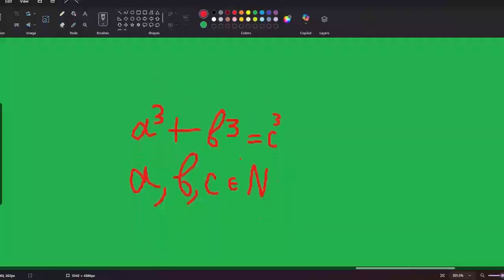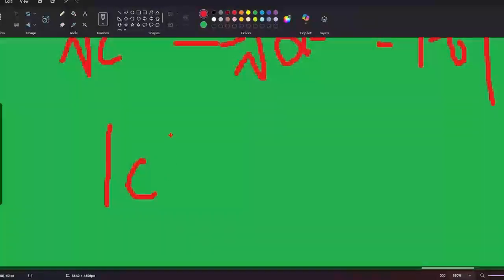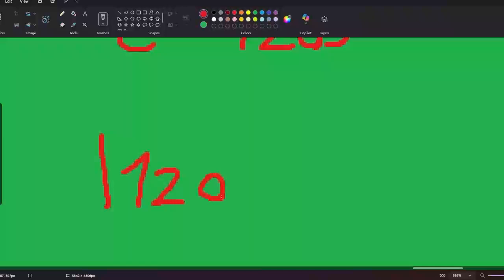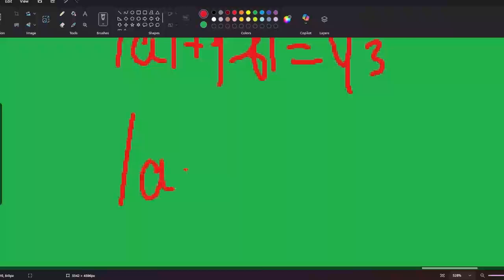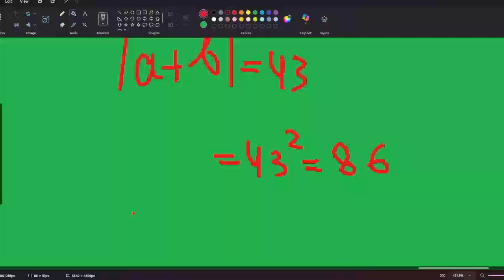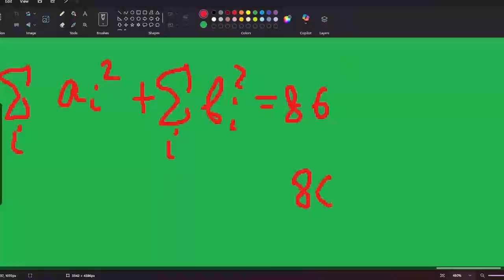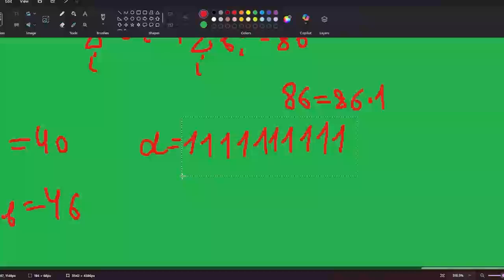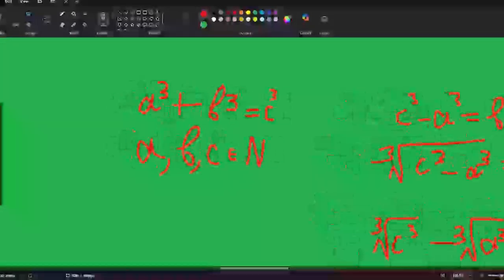(april fools) solving math problems until i get a boyfriend!!! day 32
epixx math montage!!